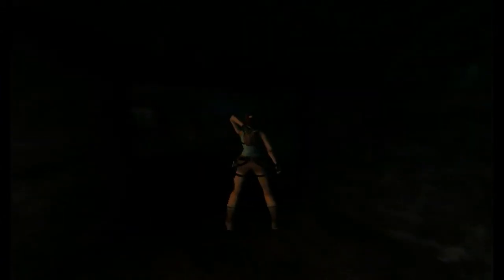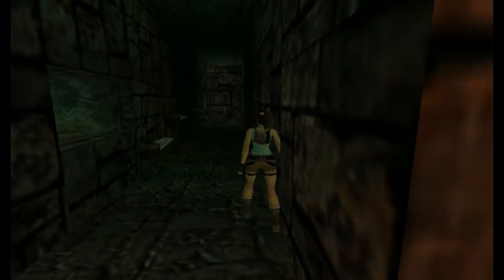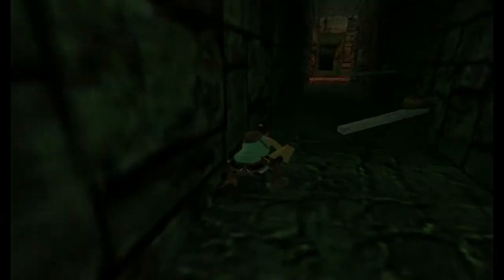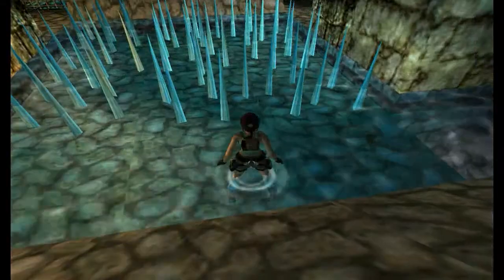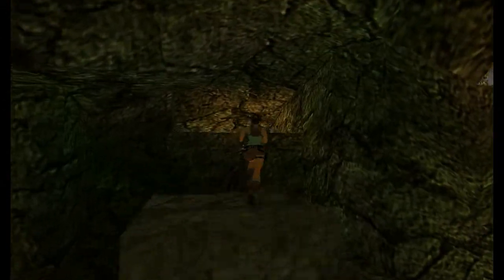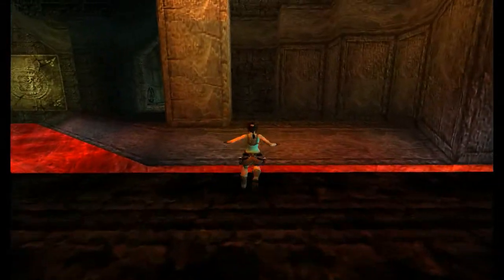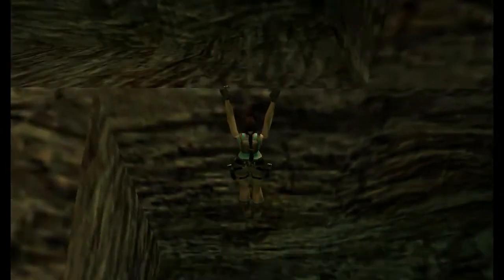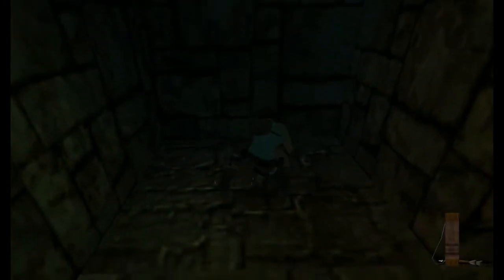TRLE Blood Mountain (part2) [No Meds] walkthrough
Tomb Raider Blood Mountain by Codo

I goofed up with the secrets - there are 12 altogether in the game!

Key Moments:
1:45 Shoot the Grate
5:45 Pull Lever to open 3 Gates
7:00 Flares, Waterskin (for secret-optional)
8:35 Pull Block
9:10 Uzis
10:35 Button to open trap door
12:20 Blood Crystal #1
14:40 Button, Small Medpack
15:15 Button, Torch (for secret-optional)
18:00 Secret #9 - Large Medpack
23:15 Revolver Ammo
21:15 Wheel to Drain Water
26:20 Throw Torch down hole

Video Chapters:
0:00 Intro
0:12 Blood Mountain